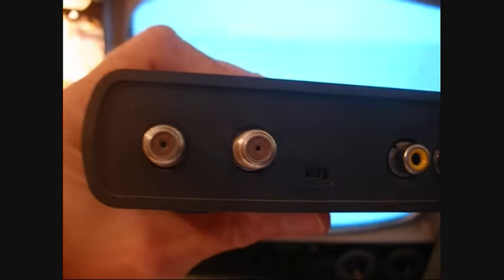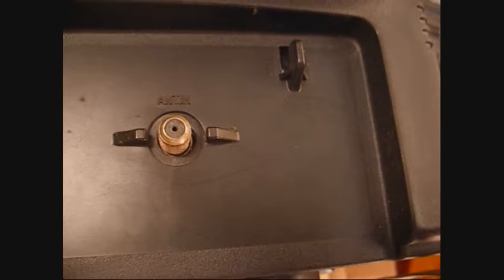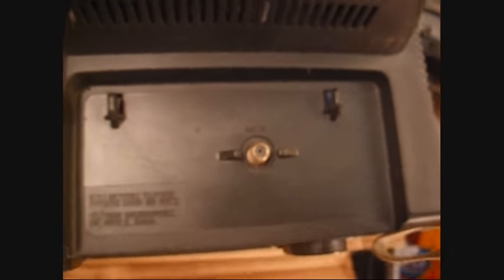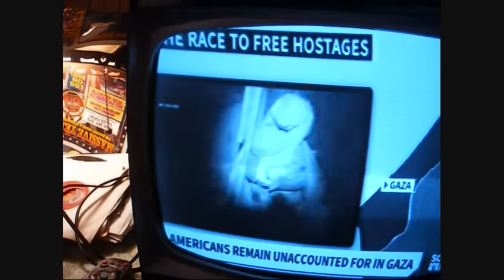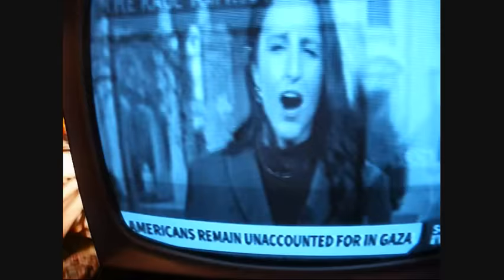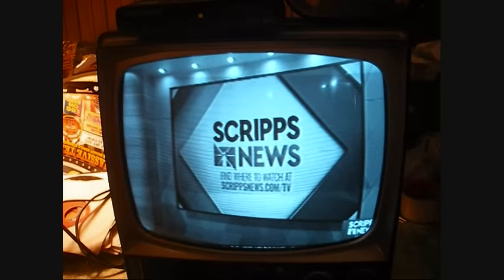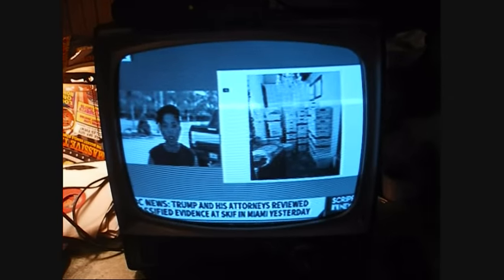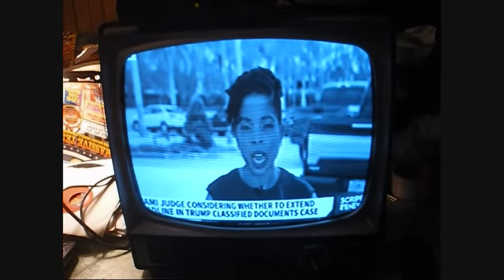How to use an "analog" TV in today's DTV world